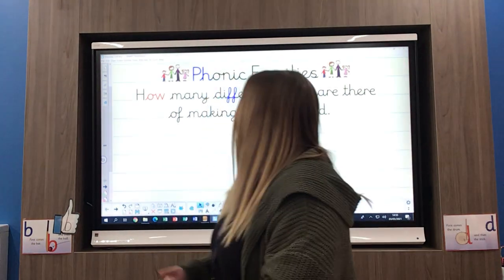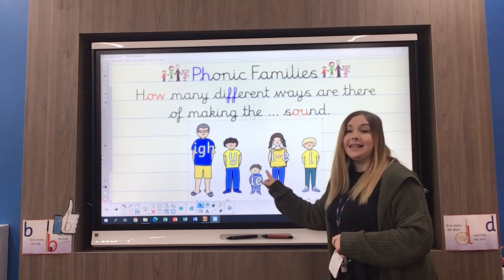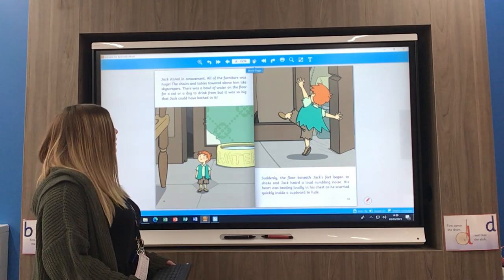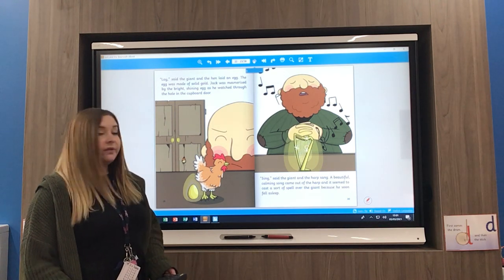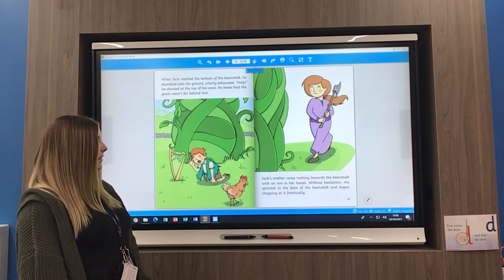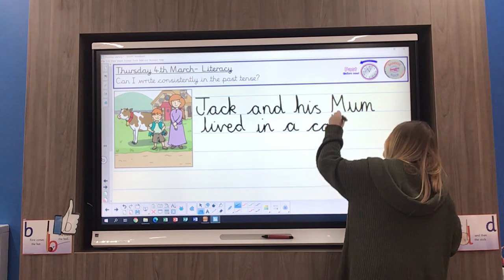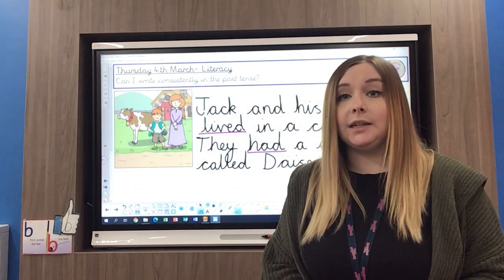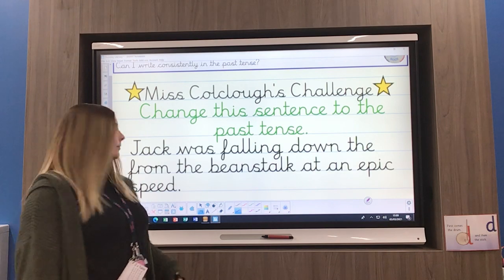4TH MARCH: Y4 WRITING: Miss Colclough’s Literacy